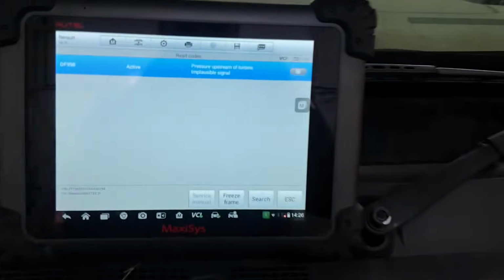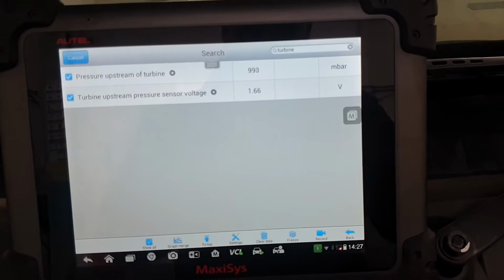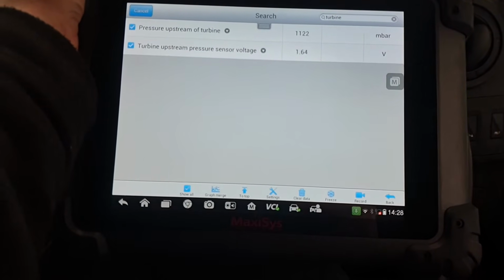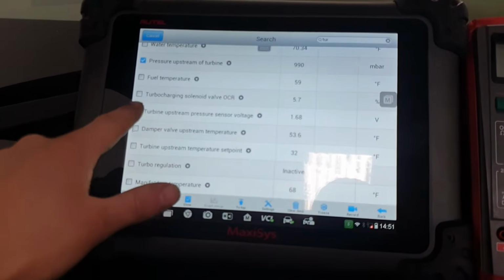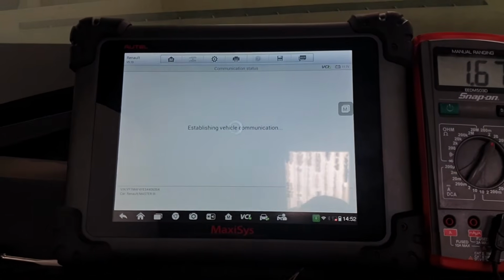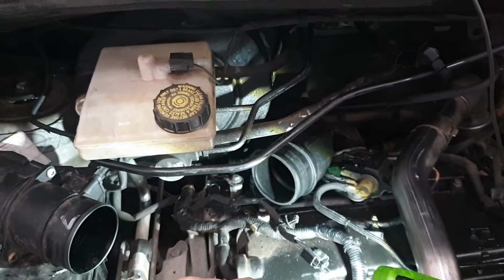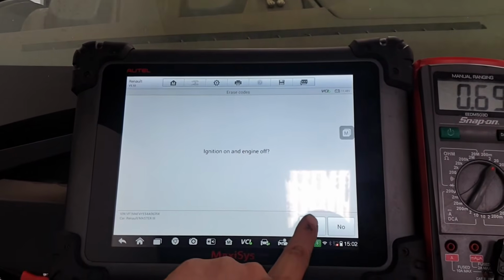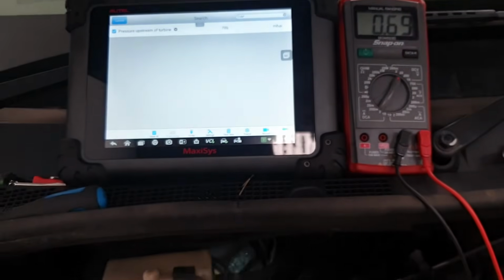Renault Master - Exhaust Pressure Sensor Fault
Follow us as we diagnose and prove a faulty sensor on this Renault Master.

Sensor simulator available from the tagged link.